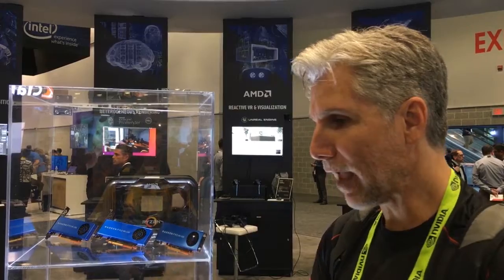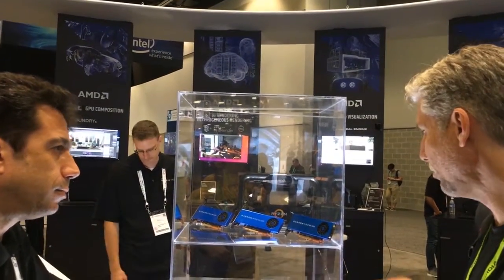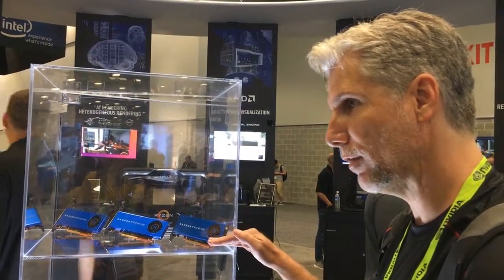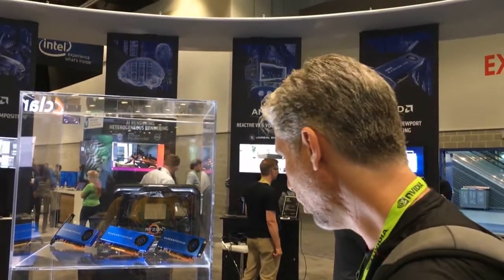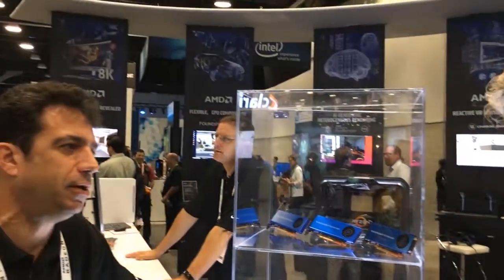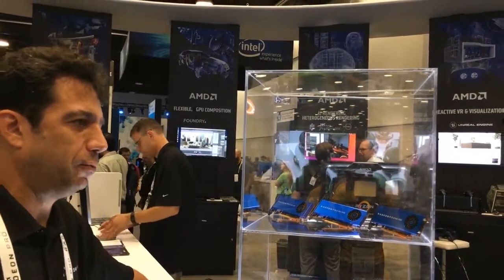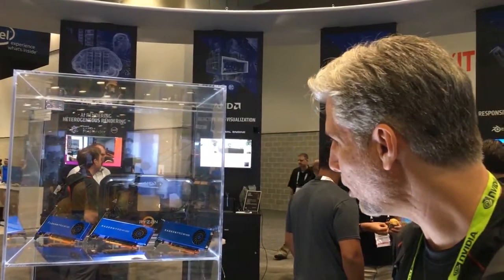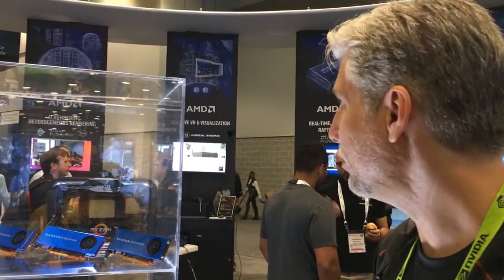AMD GPU Rundown at Siggraph 2018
Adam from AMD gives us the low-down on AMD's GPU line-up at Siggraph 2018.  The AMD Radeon Pro WX 8200 was in use for the ProRender demo.